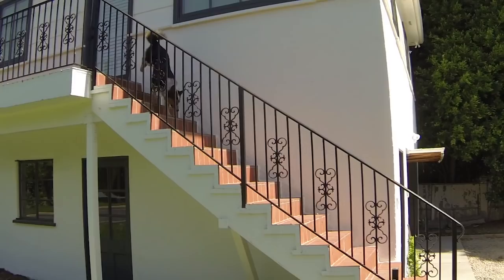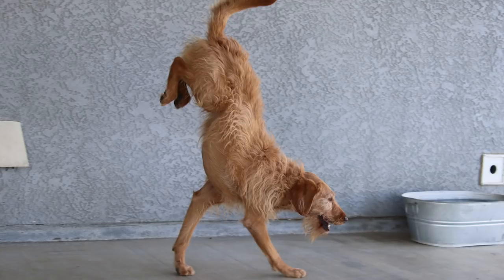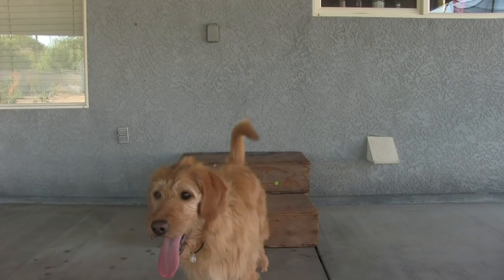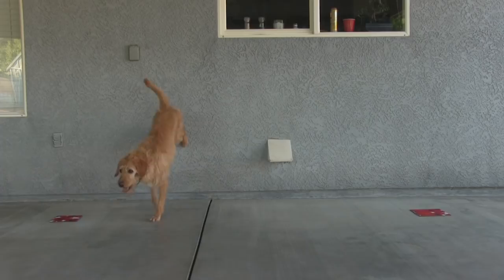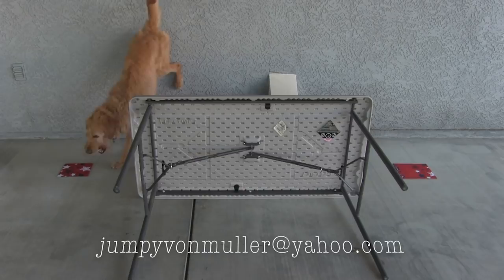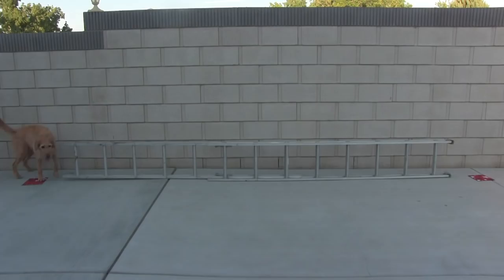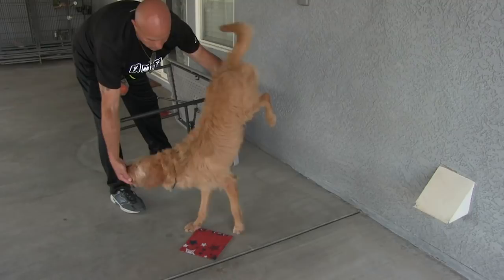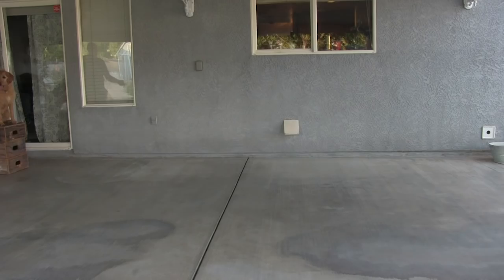dog hand stand trick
Free lesson on training a dog to talk on front legs